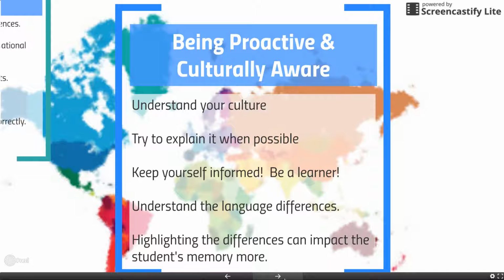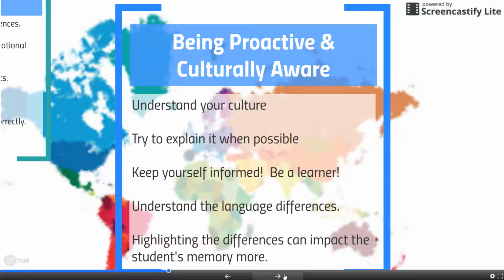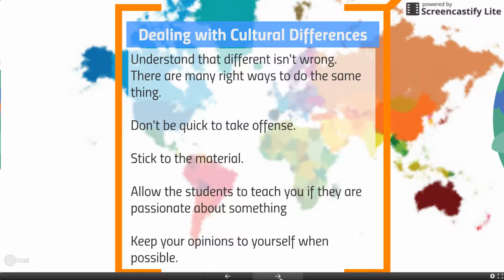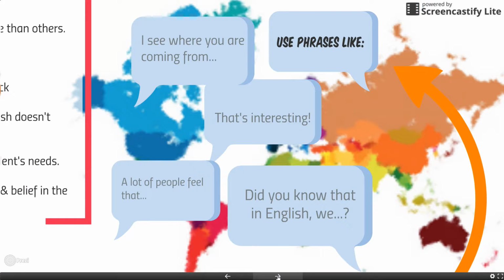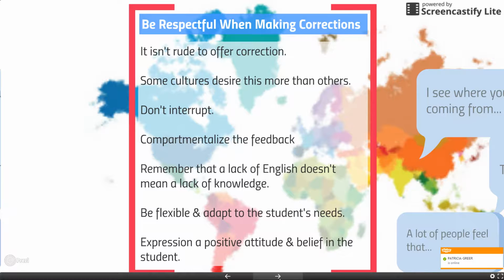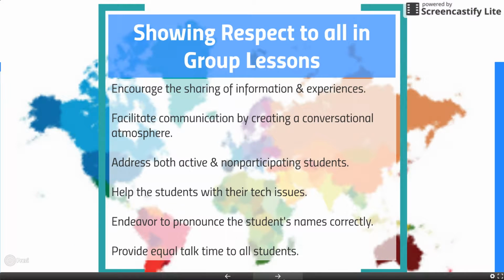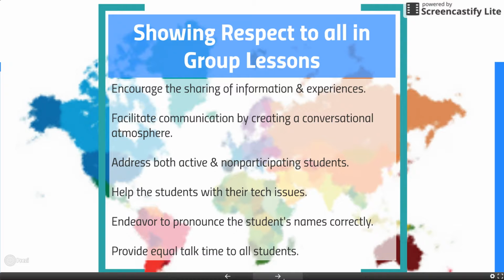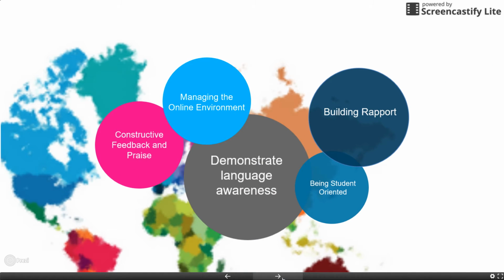Demonstrating Cultural Awareness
Teaching ESL.
How to show cultural sensitivity and understanding.
How to show respect for your students